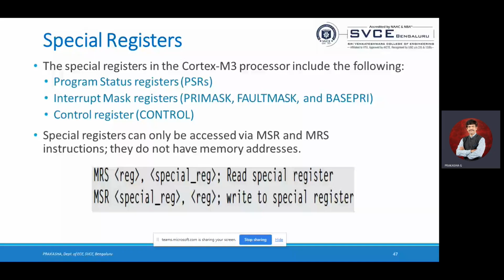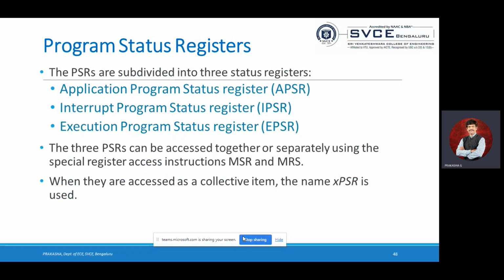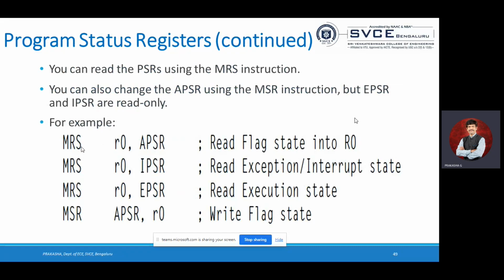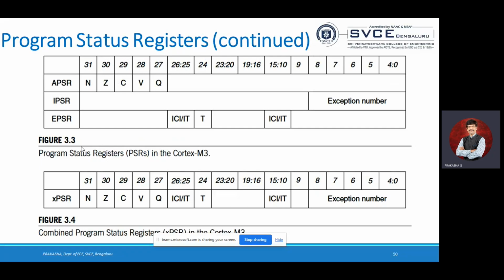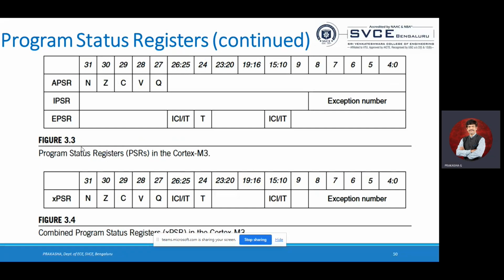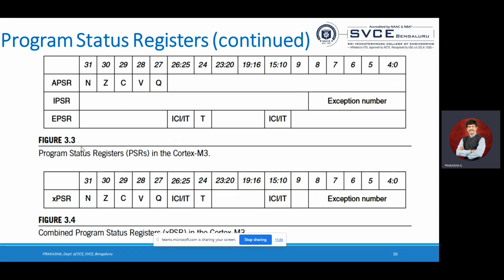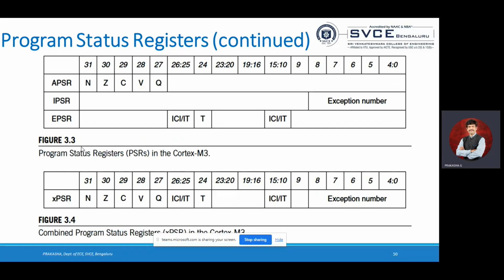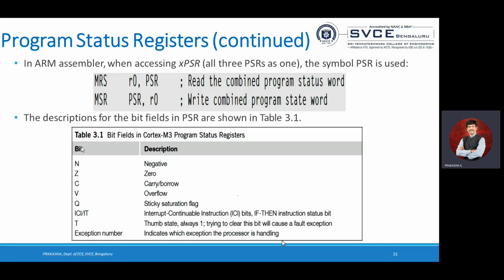18EC62 - ES - REGISTERS